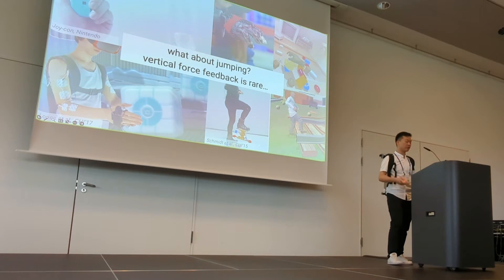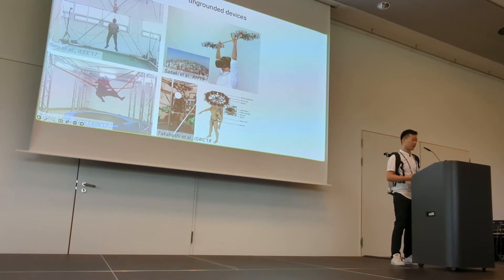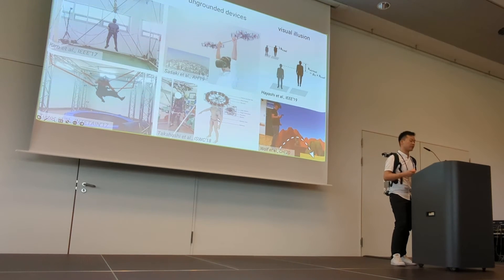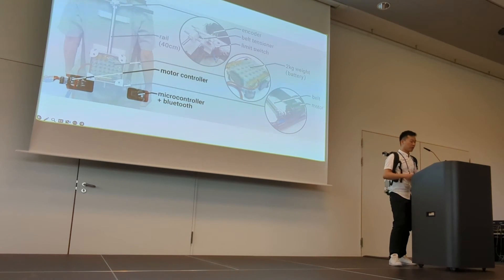JumpMod: Haptic Backpack that Modifies Users’ Perceived Jump (CHI23 Live Talk)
Paper live talk for "JumpMod: Haptic Backpack that Modifies Users’ Perceived Jump." This work was presented at the ACM CHI 2023 conference in Hamburg, Germany by Romain Nith. This work was done in collaboration with Jacob Serfaty, Sam Shatzkin, Alan Shen and Pedro Lopes at the University of Chicago's Human Computer Integration Lab.

Abstract: Vertical force-feedback is extremely rare in mainstream interactive
experiences. This happens because existing haptic devices capable
of sufficiently strong forces that would modify a user’s jump require
grounding (e.g., motion platforms or pulleys) or cumbersome actuators
(e.g., large propellers attached or held by the user). To enable
interactive experiences to feature jump-based haptics without sacrificing
wearability, we propose JumpMod, an untethered backpack
that modifies one’s sense of jumping. JumpMod achieves this by
moving a weight up/down along the user’s back, which modifies
perceived jump momentum—creating accelerated & decelerated
jump sensations. In our second study, we empirically found that our device can render five effects: jump higher, land harder/softer,
pulled higher/lower. Based on these, we designed four jumping
experiences for VR & sports. Finally, in our third study, we found
that participants preferred wearing our device in an interactive
context, such as one of our jump-based VR applications.

Find out more about JumpMod and how to build it yourself